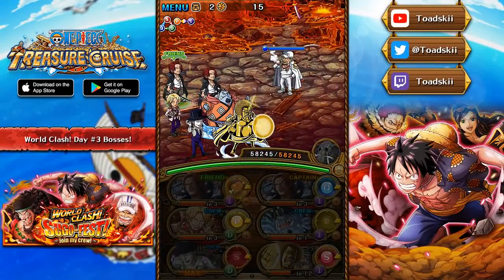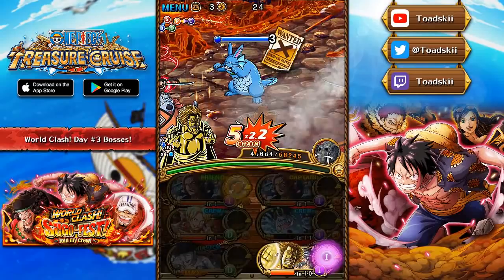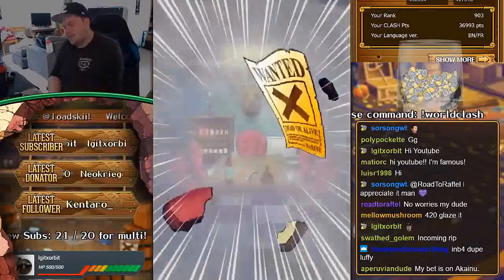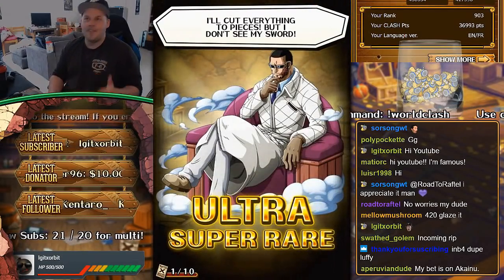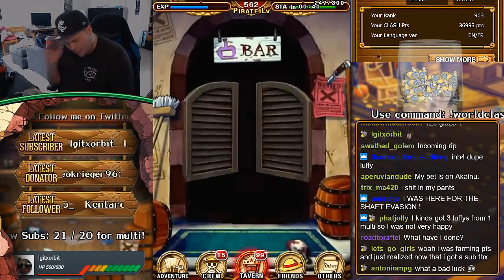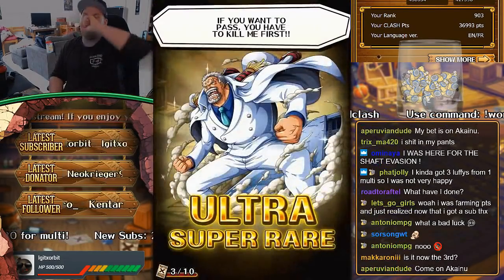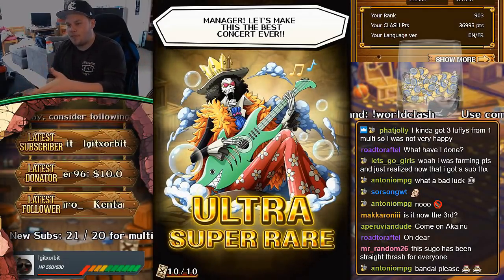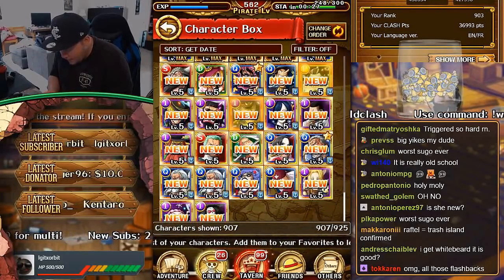WORST SUGO EVER! WORLD CLASH! Day #3 - Blackbeard & Sakazuki! (ONE PIECE Treasure Cruise)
Massive shoutout to the homie 'RoadToRaftel' for showing huge support in the stream today, much appreciated!

Timestamps:
vs. Blackbeard: 1:11
vs. Sakazuki: 3:01
Sugo-Fest Pulls: 5:02